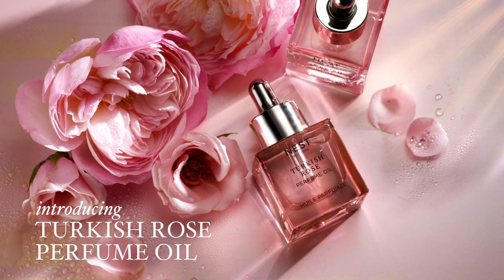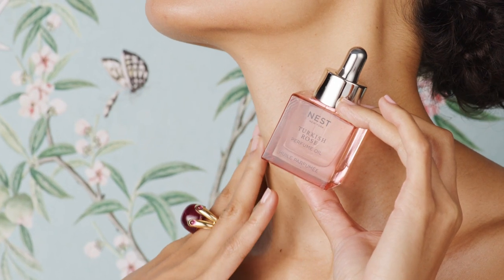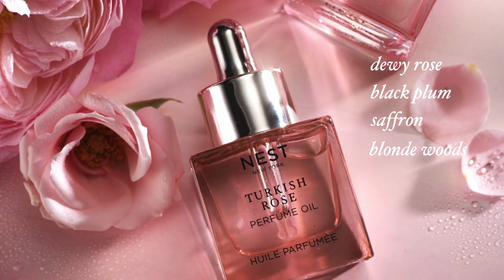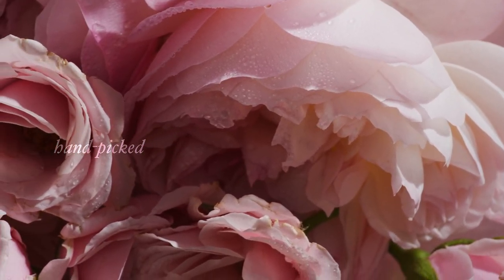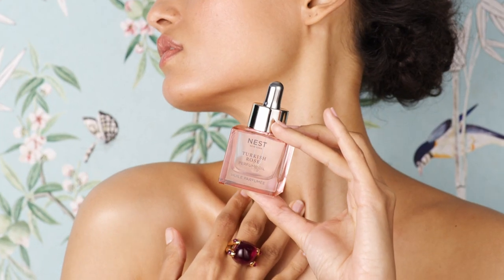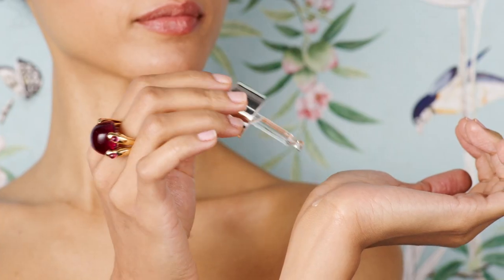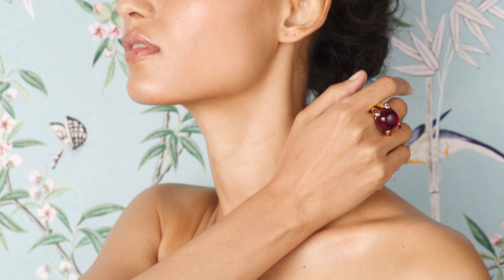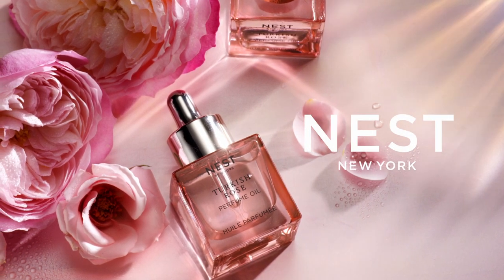NEST New York Perfume Oil Collection: Turkish Rose